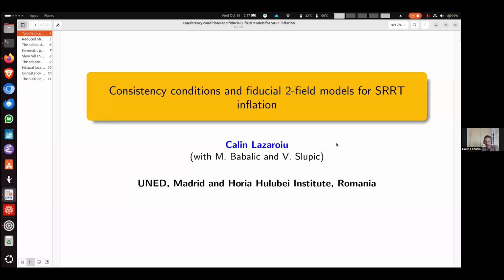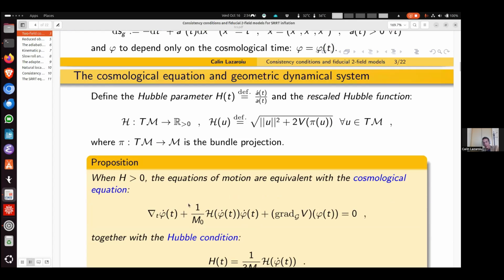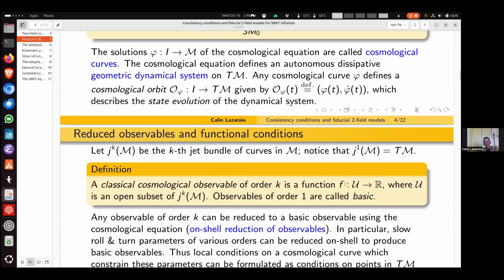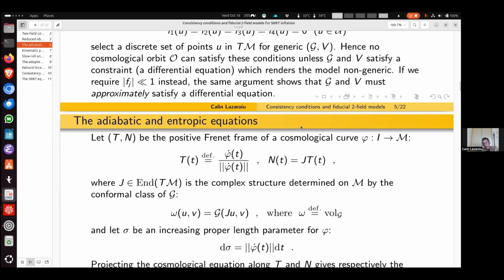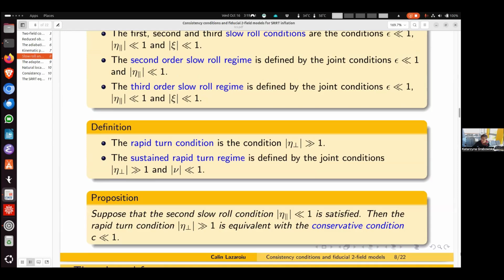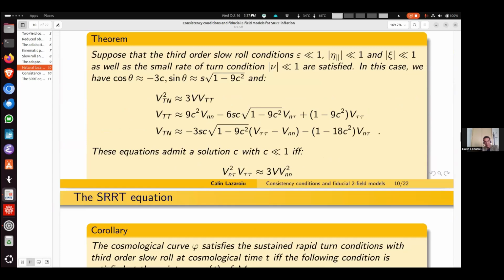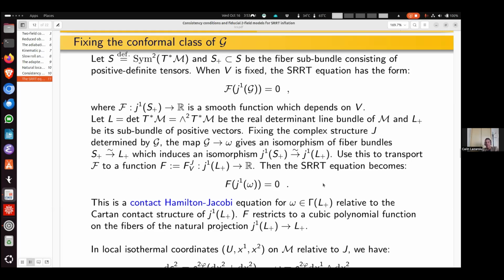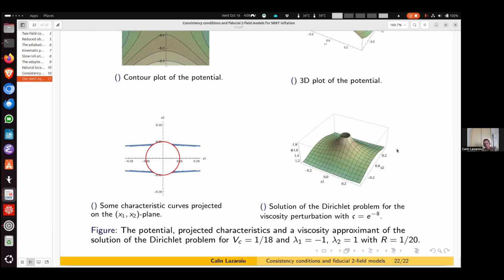Consistency conditions and fiducial 2-field models for SRRT inflation - Calin Lazaroiu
I outline the dynamical consistency conditions for strong rapid turn inflation with sustained slow roll (SRRT) in two-field cosmological models with oriented target surface and their corresponding strict form, which gives a nonlinear first order geometric PDE constraining the scalar field metric and potential of such models. Fixing the conformal structure of the scalar field metric allows one to write this PDE as a contact Hamilton-Jacobi equation defined on the total space of the first jet bundle of the positive determinant half-line bundle of the target manifold (endowed with its Cartan contact structure) and whose contact Hamiltonian is cubic in momenta. This equation can be studied with the method of viscosity solutions. I outline some properties of this equation and illustrate viscosity approximants of a simple Cauchy problem. Solutions of this PDE can be used to build fiducial two-field models which allow for strong SRRT inflation.